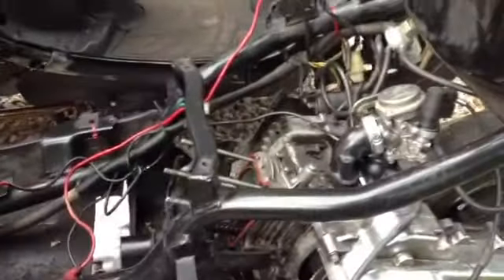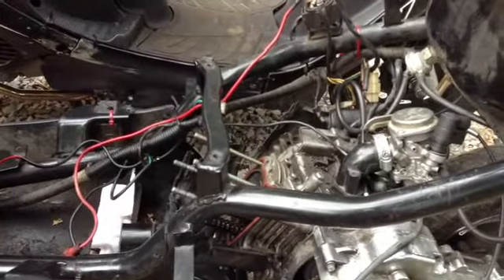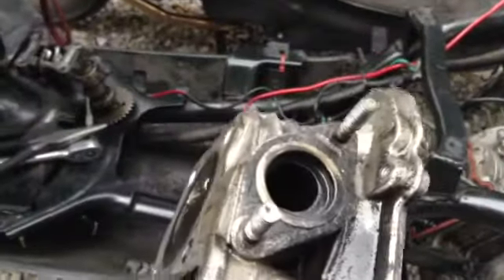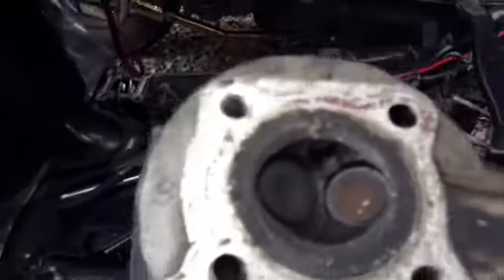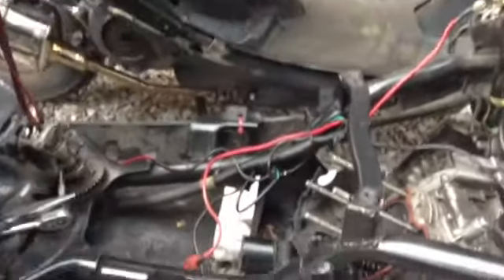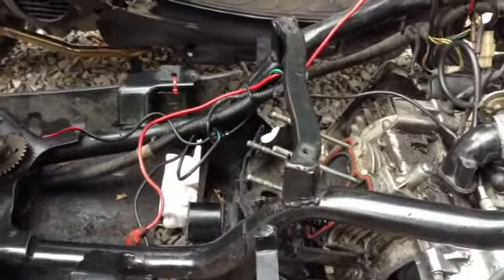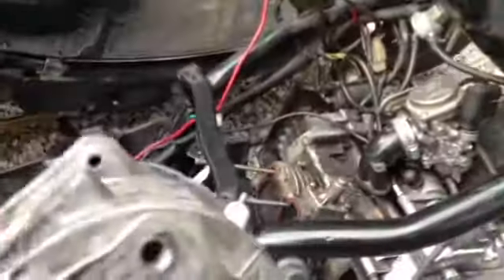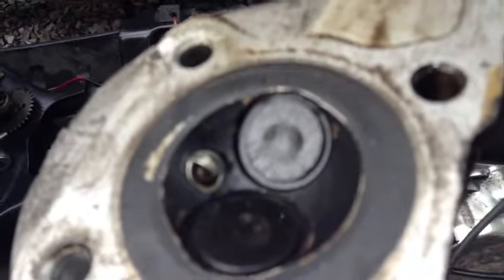139qmb valve burnt